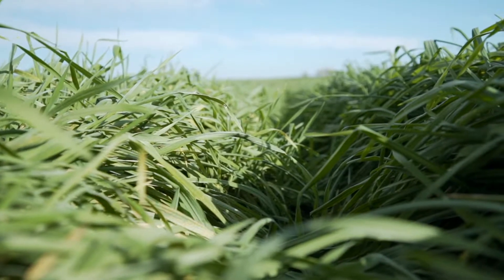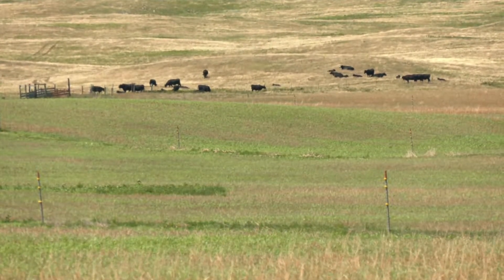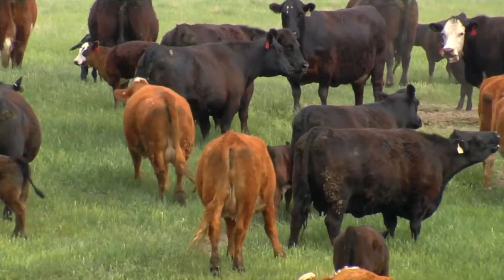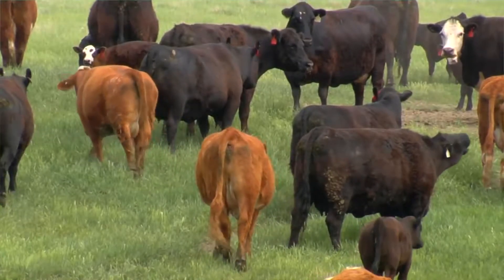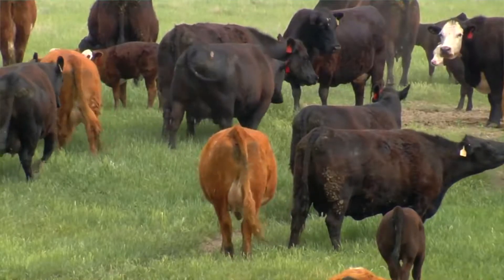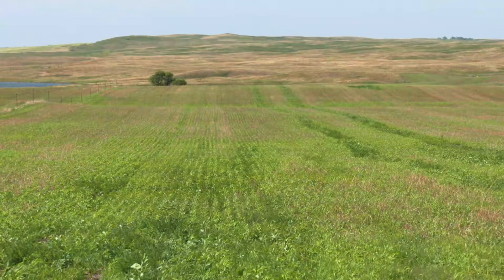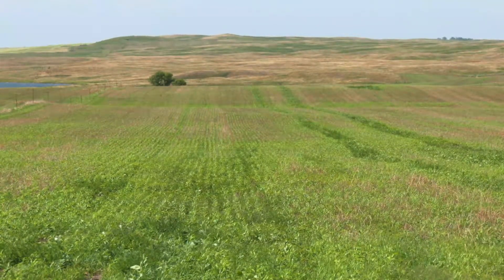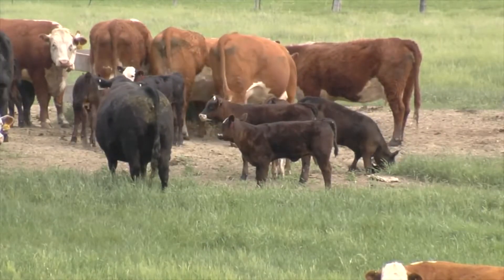Livestock and Cover Crops: Winter Cereals for Grazing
Dr. Kevin Sedivec
NDSU Rangeland Specialist